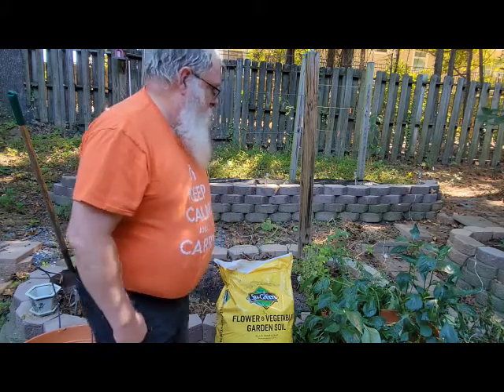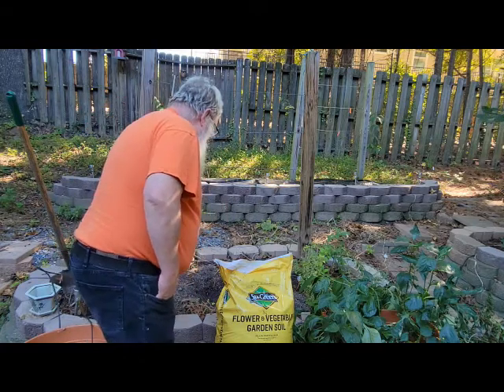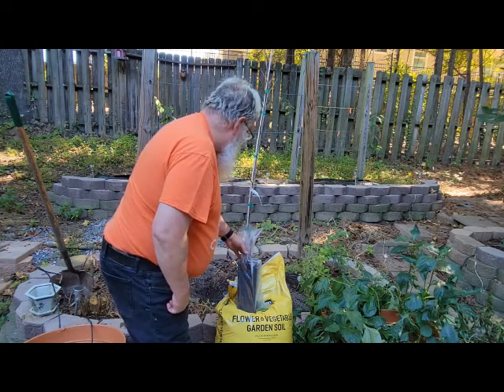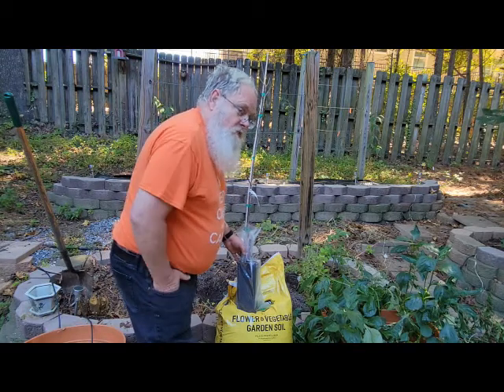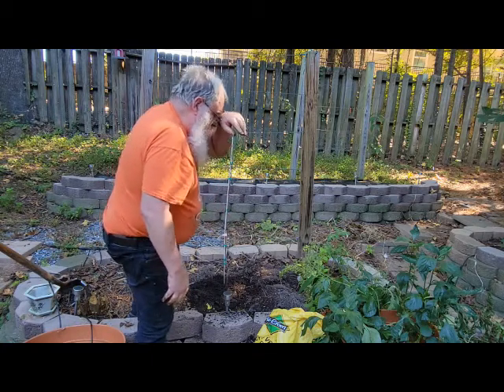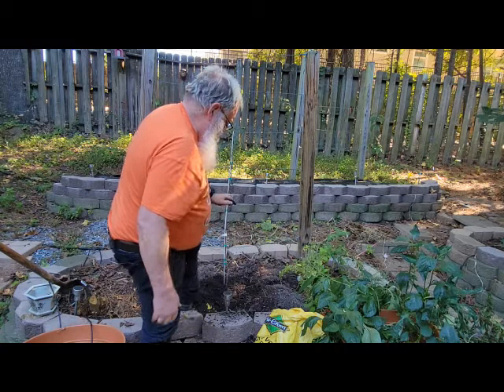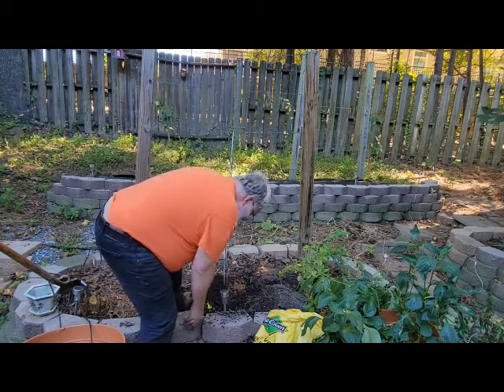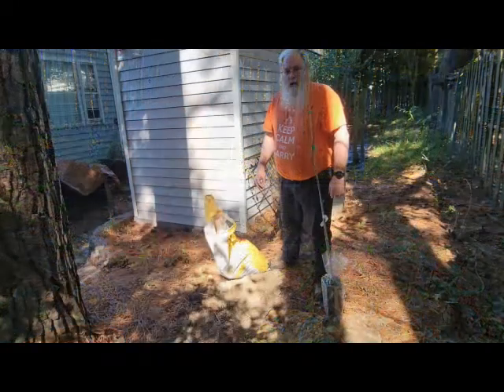GS9 - Planting the Plums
I'm putting this edition out as a garden short.  Watch as we throw in the two plum trees.